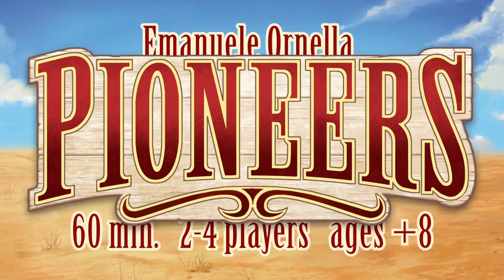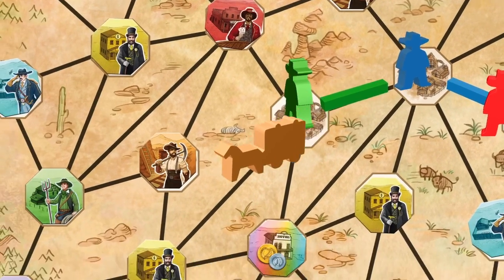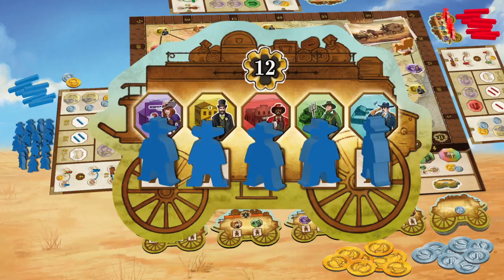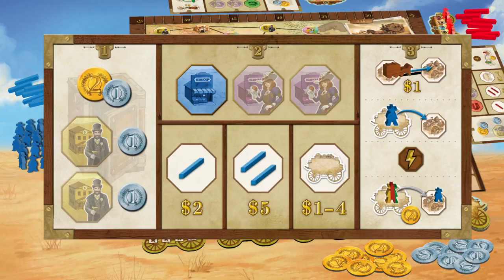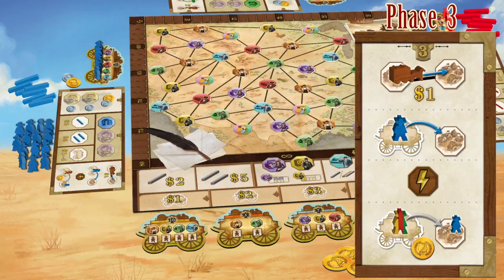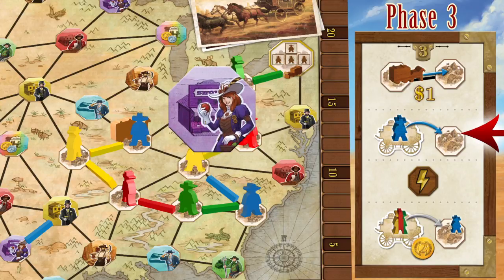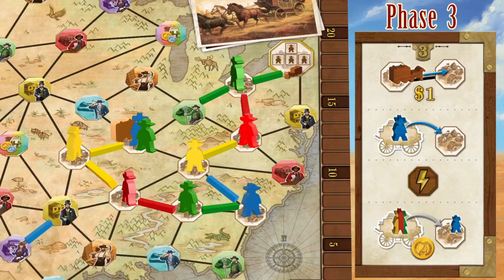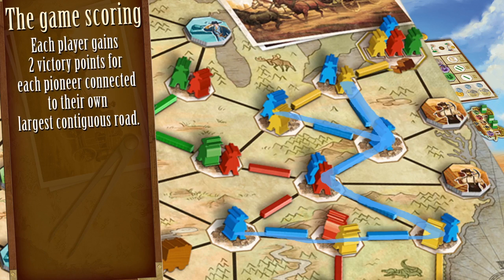Pioneers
Pioneers designed by Emanuele Ornella and published by Queen Games, plays in 60 min., has a double sided game board to adjust nicely for 2-4 players ages 8 and up.